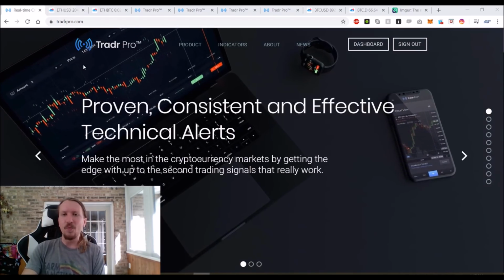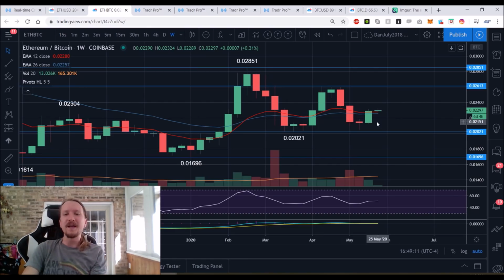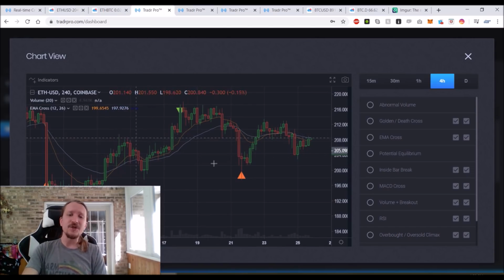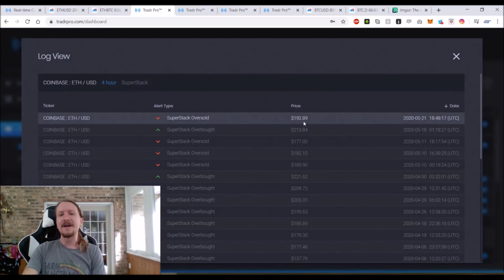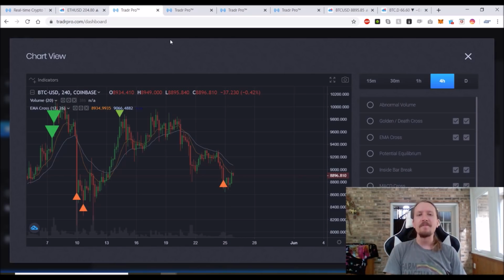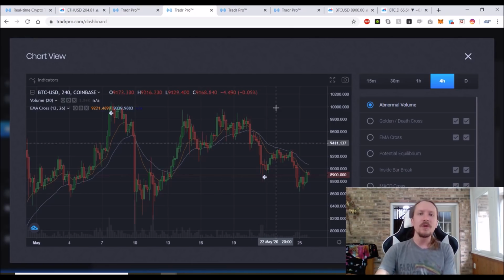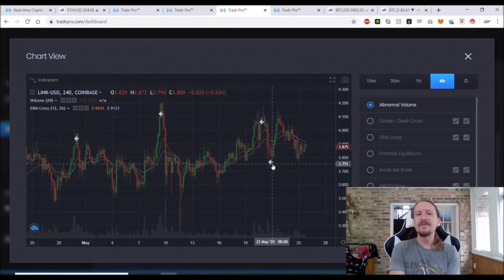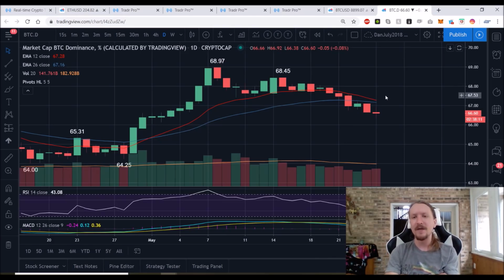TradrPro.com Crypto Alerts Examples 5/25/2020